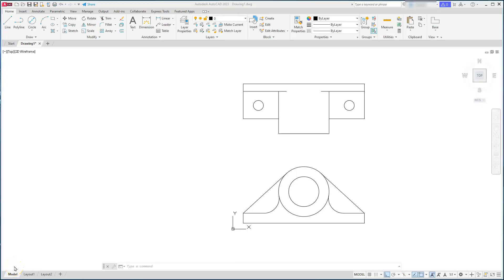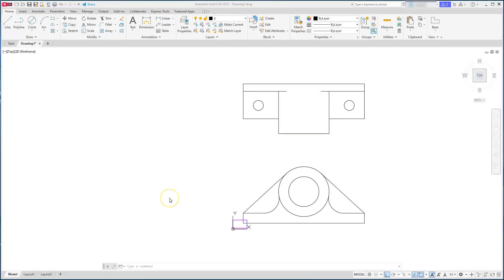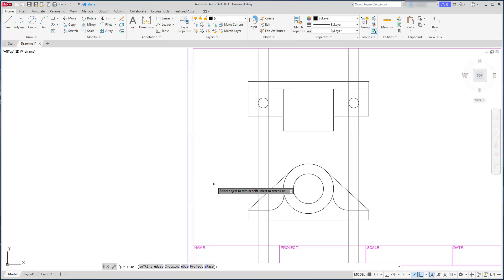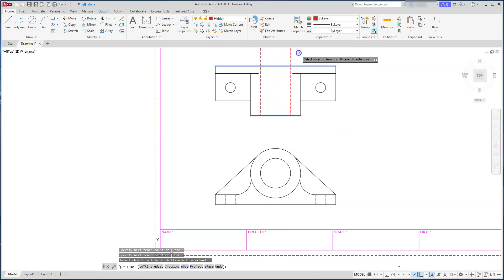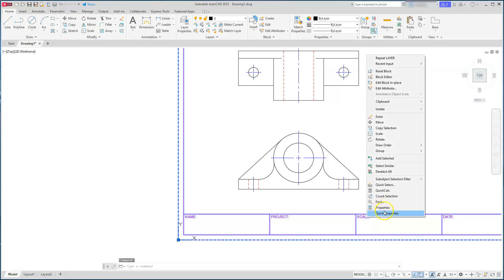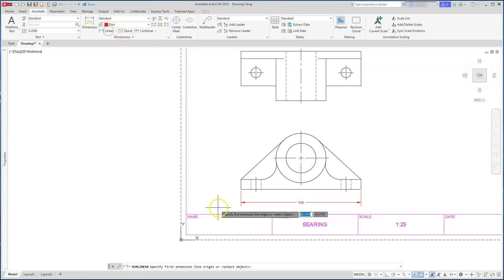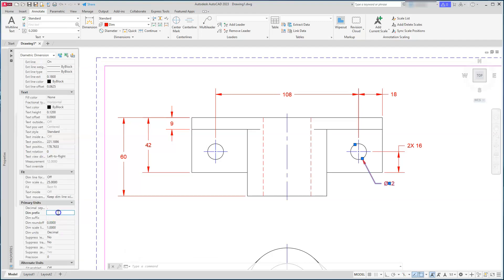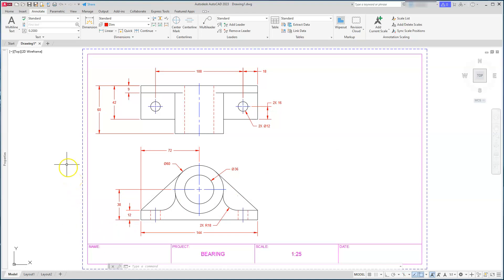Bearing Bracket Part 2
Add a title block and dimensions to the bearing bracket from part 1